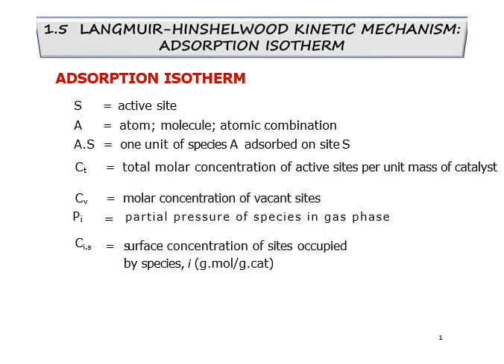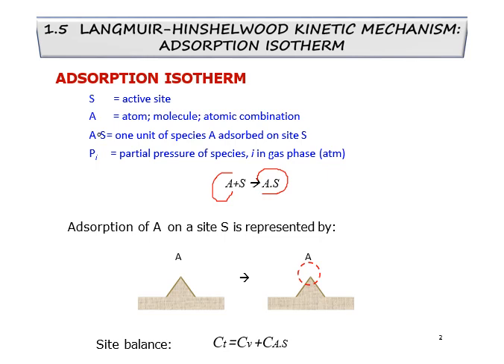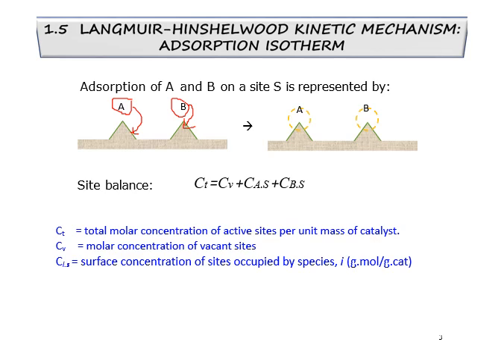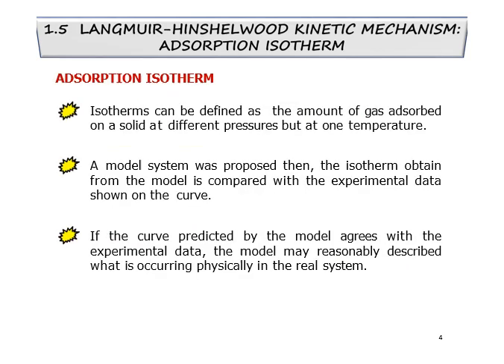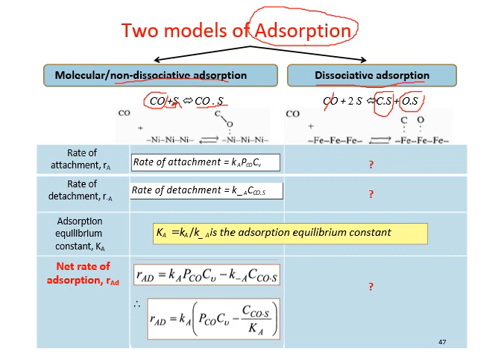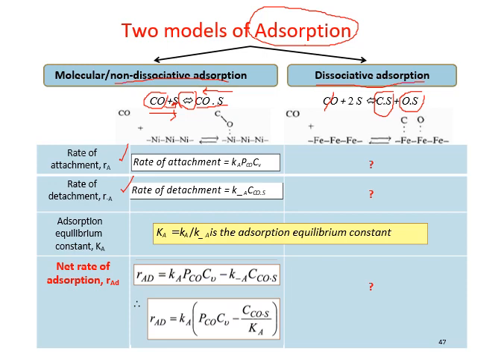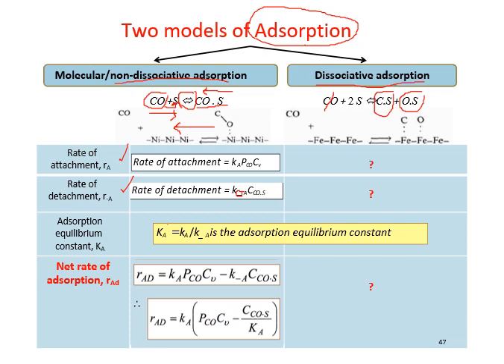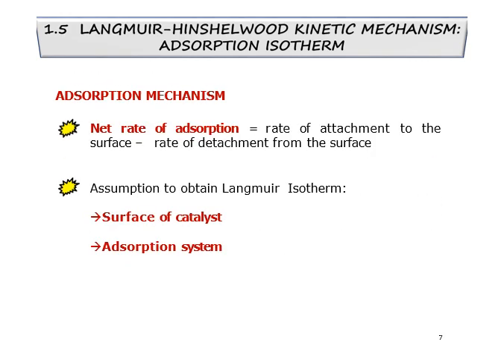CHE505 Chapter One Part 5 2 Langmuir Hinshelwood